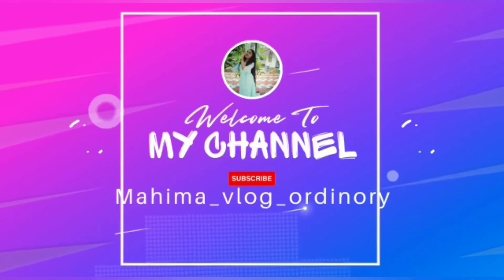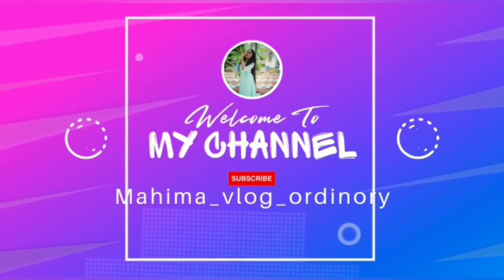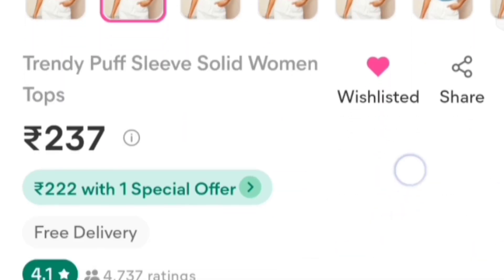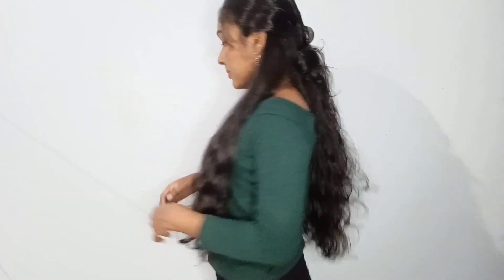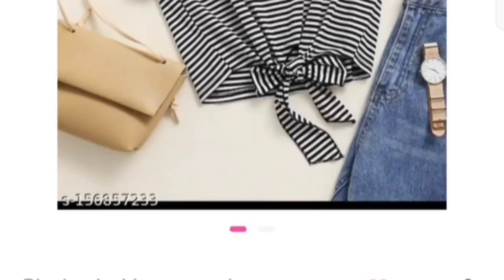meesho shoping നല്ലതാണോ? 🤔🤔my experience in meesho👕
mahima_vlog_ordinory
instagaram- black_flower745